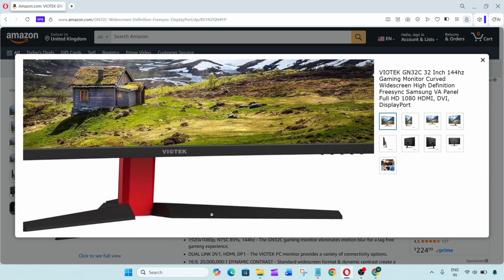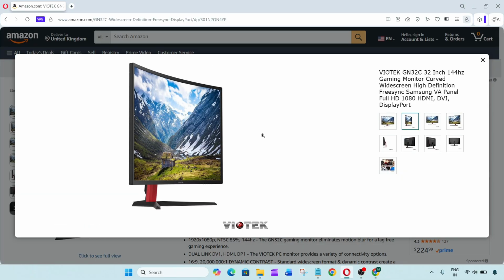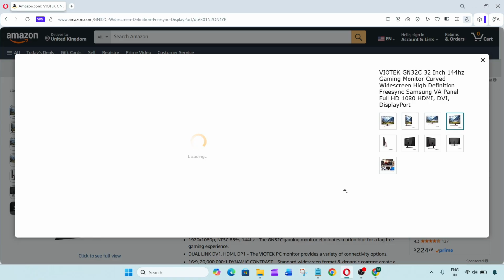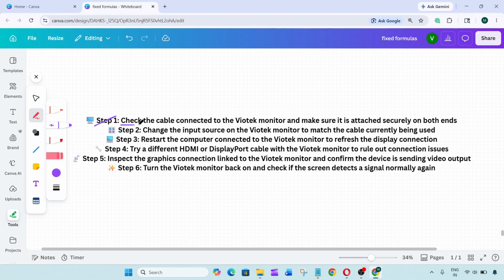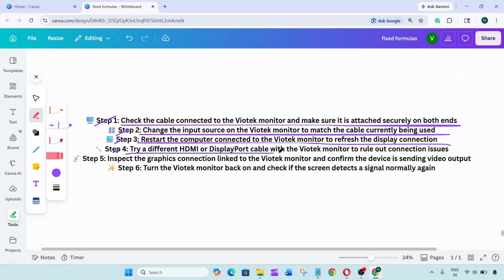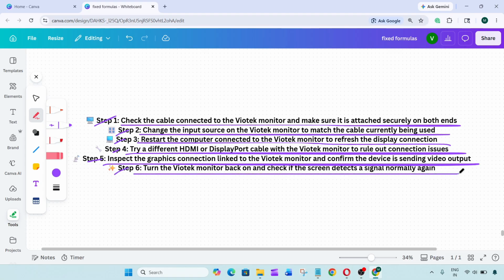How to Fix Viotek Monitor No Signal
Welcome to the Fixed Formulas YouTube channel! In this tutorial video, I will show you How to Fix Viotek Monitor No Signal